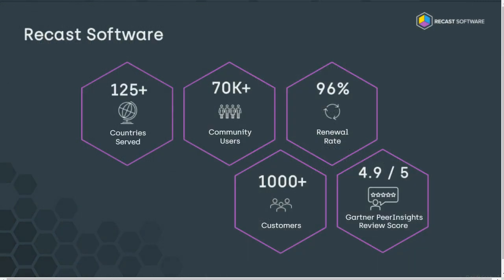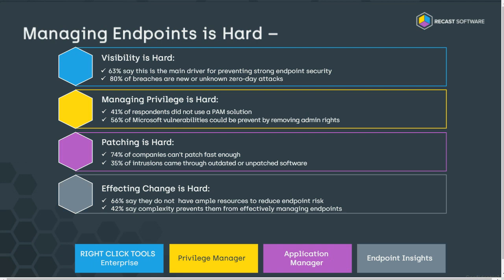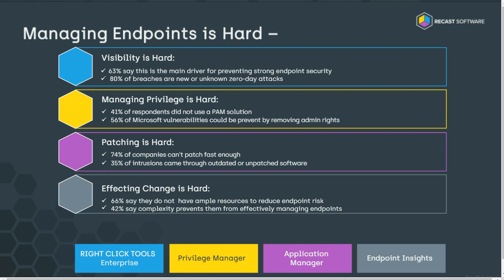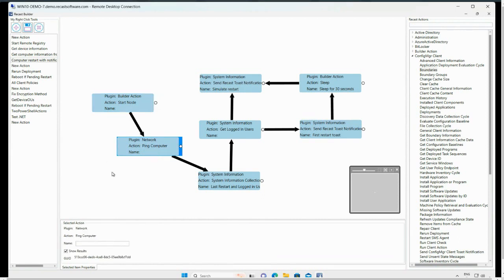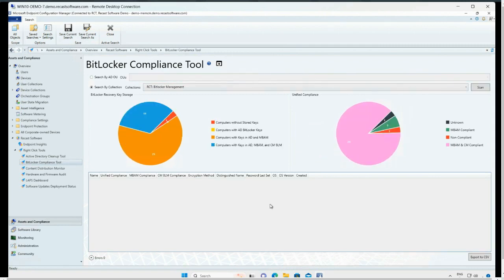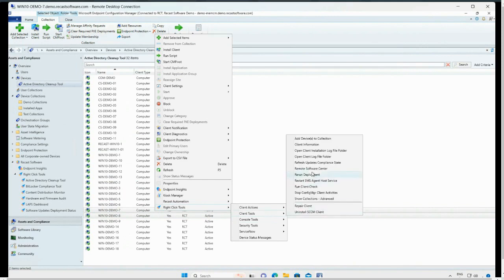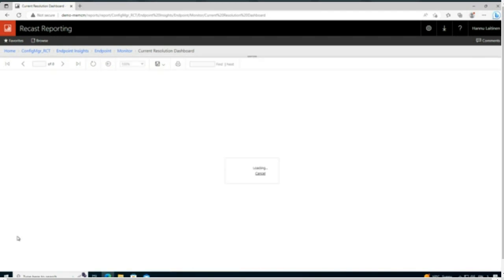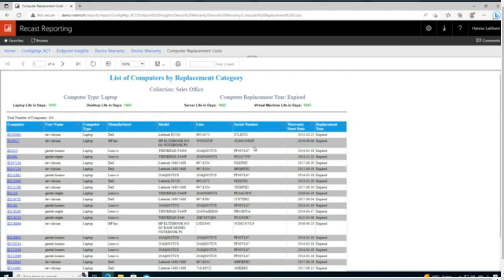Maximizing Endpoint Security: How to Increase Device Visibility and Take Effective Actions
Having a hard time getting visibility into all of the devices in your environment?

In the second installment of our two-part series, Hannu Laitinen and Jani Eloranta show you how to quickly find and resolve issues through powerful reporting capabilities and actionable dashboards.